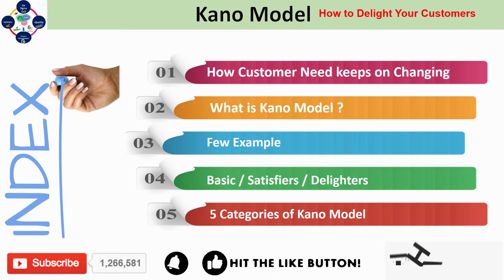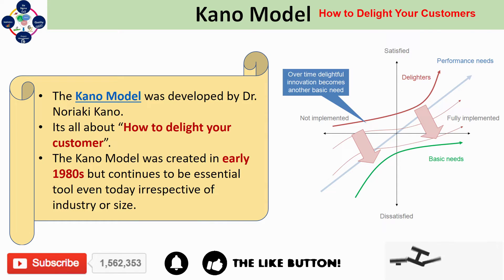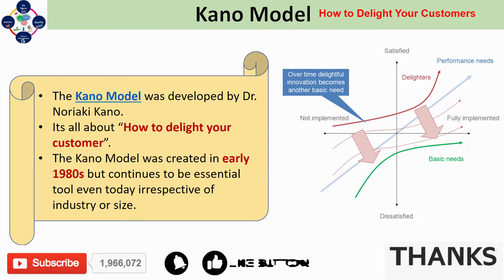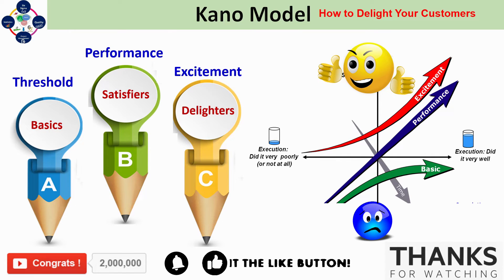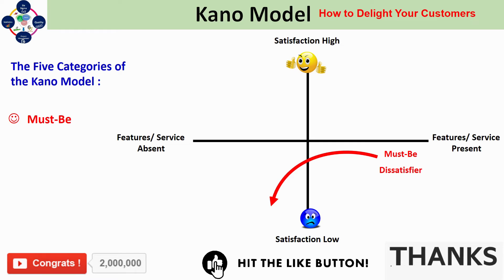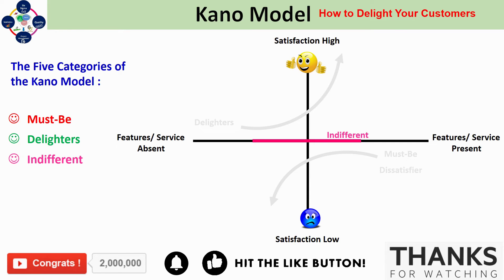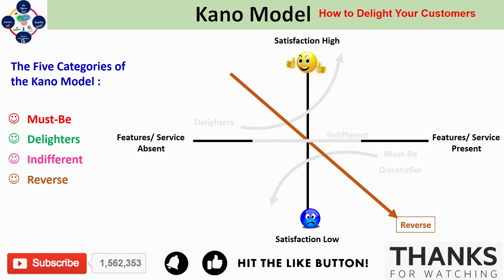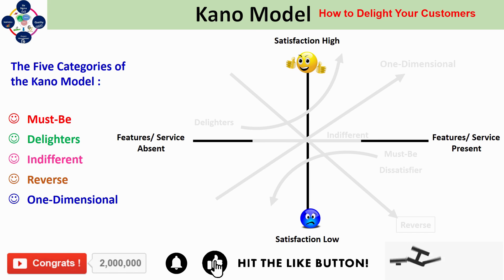Kano Model Analysis | Kano Analysis Six Sigma | Kano Model of Customer Satisfaction explained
The Kano Model of product development and customer satisfaction was published in 1984 by Dr Noriaki Kano, professor of quality management at the Tokyo University of Science. The model encourages you to think about how your products relate to your customers' needs, while moving from a "more is always better" approach to product development  to a "less is more" approach.

🏆 𝐁𝐞𝐬𝐭 𝐁𝐨𝐨𝐤 𝐨𝐧 𝐏𝐫𝐨𝐣𝐞𝐜𝐭 𝐌𝐚𝐧𝐚𝐠𝐞𝐦𝐞𝐧𝐭 ( 🎭 𝐌𝐮𝐬𝐭 𝐑𝐞𝐚𝐝 )

📖 𝐆𝐮𝐢𝐝𝐞 𝐭𝐨 𝐭𝐡𝐞 𝐏𝐫𝐨𝐣𝐞𝐜𝐭 𝐌𝐚𝐧𝐚𝐠𝐞𝐦𝐞𝐧𝐭 𝐁𝐨𝐝𝐲 𝐨𝐟 𝐊𝐧𝐨𝐰𝐥𝐞𝐝𝐠𝐞
🚩𝐀𝐦𝐚𝐳𝐨𝐧 𝐈𝐧𝐝𝐢𝐚
🔵𝐀𝐦𝐚𝐳𝐨𝐧 𝐖𝐨𝐫𝐥𝐝𝐰𝐢𝐝𝐞

📖 𝐏𝐫𝐨𝐣𝐞𝐜𝐭 𝐌𝐚𝐧𝐚𝐠𝐞𝐦𝐞𝐧𝐭 𝐀𝐥𝐥-𝐢𝐧-𝐎𝐧𝐞 𝐅𝐨𝐫 𝐃𝐮𝐦𝐦𝐢𝐞𝐬
🚩𝐀𝐦𝐚𝐳𝐨𝐧 𝐈𝐧𝐝𝐢𝐚
🔵𝐀𝐦𝐚𝐳𝐨𝐧 𝐖𝐨𝐫𝐥𝐝𝐰𝐢𝐝𝐞

📖 𝐇𝐞𝐚𝐝 𝐅𝐢𝐫𝐬𝐭 𝐏𝐌𝐏
🚩𝐀𝐦𝐚𝐳𝐨𝐧 𝐈𝐧𝐝𝐢𝐚
🔵𝐀𝐦𝐚𝐳𝐨𝐧 𝐖𝐨𝐫𝐥𝐝𝐰𝐢𝐝𝐞

📖 𝐒𝐖𝐎𝐓 𝐀𝐧𝐚𝐥𝐲𝐬𝐢𝐬
🚩𝐀𝐦𝐚𝐳𝐨𝐧 𝐈𝐧𝐝𝐢𝐚
🔵𝐀𝐦𝐚𝐳𝐨𝐧 𝐖𝐨𝐫𝐥𝐝𝐰𝐢𝐝𝐞

📖 𝐍𝐞𝐭 𝐏𝐫𝐞𝐬𝐞𝐧𝐭 𝐕𝐚𝐥𝐮𝐞 (𝐍𝐏𝐕) 𝐆𝐮𝐢𝐝𝐞
🚩𝐀𝐦𝐚𝐳𝐨𝐧 𝐈𝐧𝐝𝐢𝐚
🔵𝐀𝐦𝐚𝐳𝐨𝐧 𝐖𝐨𝐫𝐥𝐝𝐰𝐢𝐝𝐞

📖 𝐏𝐌𝐏 𝐏𝐫𝐞𝐩 𝐄𝐱𝐚𝐦 𝟐𝟎𝟐𝟒 - 𝟐𝟎𝟐𝟔
🚩𝐀𝐦𝐚𝐳𝐨𝐧 𝐈𝐧𝐝𝐢𝐚
🔵𝐀𝐦𝐚𝐳𝐨𝐧 𝐖𝐨𝐫𝐥𝐝𝐰𝐢𝐝𝐞

📖 𝐇𝐨𝐰 𝐭𝐨 𝐖𝐫𝐢𝐭𝐞 𝐚 𝐁𝐮𝐬𝐢𝐧𝐞𝐬𝐬 𝐏𝐥𝐚𝐧
🚩𝐀𝐦𝐚𝐳𝐨𝐧 𝐈𝐧𝐝𝐢𝐚
🔵𝐀𝐦𝐚𝐳𝐨𝐧 𝐖𝐨𝐫𝐥𝐝𝐰𝐢𝐝𝐞

📖 𝐁𝐚𝐥𝐚𝐧𝐜𝐞𝐝 𝐒𝐜𝐨𝐫𝐞𝐜𝐚𝐫𝐝 𝐒𝐭𝐞𝐩–𝐛𝐲–𝐒𝐭𝐞𝐩
🚩𝐀𝐦𝐚𝐳𝐨𝐧 𝐈𝐧𝐝𝐢𝐚
🔵𝐀𝐦𝐚𝐳𝐨𝐧 𝐖𝐨𝐫𝐥𝐝𝐰𝐢𝐝𝐞

⏱️ 𝑻𝒊𝒎𝒆 𝑺𝒕𝒂𝒎𝒑 ⏱️
0:00 - Introduction
0:58 - How Customer Need keeps on Changing
01:48 - What is Kano Model ? with example
06:44 - 5 Categories of Kano Model (Must-Be, Delighters, Indifferent, Reverse & One-Dimensional)

𝐂𝐨𝐦𝐦𝐨𝐧 𝐊𝐞𝐲 𝐬𝐞𝐚𝐫𝐜𝐡 𝐫𝐞𝐥𝐚𝐭𝐞𝐝 𝐭𝐨 𝐭𝐡𝐢𝐬 𝐭𝐨𝐩𝐢𝐜 :
What is Kano model used for?
What is the Kano model in Six Sigma?
What is the Kano model of customer satisfaction?
What are Delighters in Kano model?
kano model
Searches related to kano model
kano model six sigma
kano model of customer satisfaction